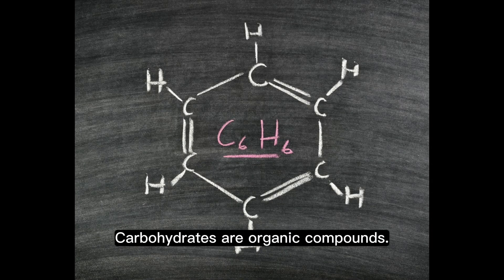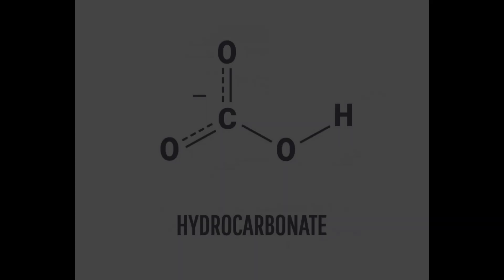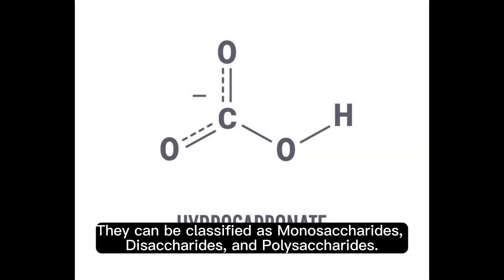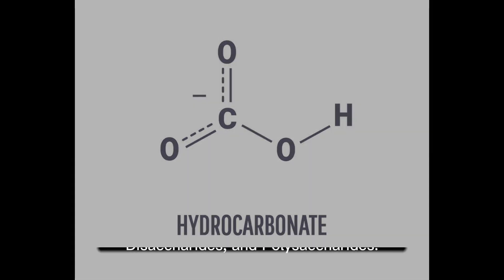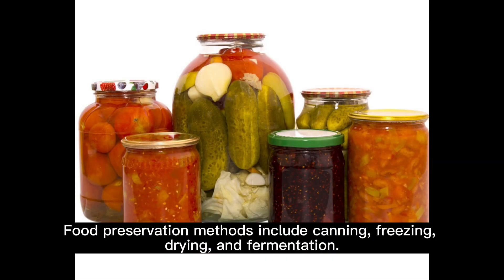CSS SOLVED GENERAL SCIENCE AND ABILITY 2020 PART 1 || Chronicles of Fame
Q. 2. Avalanche and its Types
(a) What is an Avalanche?
An avalanche is a rapid flow of snow down a hill or mountainside. It can be triggered by various factors, including disturbances from movement, loud noises, or the weight of newly fallen snow.

(b) Describe its four types with a focus on the most dangerous type.
There are primarily four types of avalanches:

Loose Snow Avalanche: Begins at a single point and expands as it descends.
Slab Avalanche: A cohesive plate of snow breaks loose from the snowpack.
Powder Snow Avalanche: A mix of air and snow, it can reach high speeds.
Wet Snow Avalanche: It moves slowly but can be as destructive due to its weight.
The Slab Avalanche is considered the most dangerous because it can bury and crush everything in its path.

Global wind patterns are the general circulation of air around the Earth, driven by the rotation of the Earth and energy from the Sun. Pressure patterns are areas of high and low atmospheric pressure, influencing the wind direction. At higher altitudes, the wind and pressure features are influenced by the Earth's topography and temperature differences.

(d) Understanding Earthquakes
An earthquake is the shaking of the Earth's surface caused by sudden movements in the Earth's crust. Shallow-focus earthquakes originate at depths less than 70 km, while deep-focus earthquakes originate at depths greater than 300 km. The 1960 Chile Valdivia earthquake remains the most powerful ever recorded.

(e) Renewable vs. Non-Renewable Energy Sources
Renewable energy sources, like solar and wind, are inexhaustible and can be replenished. Non-renewable sources, like coal and oil, are finite. Geothermal Energy harnesses heat from the Earth's core, and Hydro Electricity is generated by using water's kinetic energy.

Q. 3. Pesticides and Their Impact
(a) What are Pesticides?
Pesticides are chemicals used to eliminate pests. Persistent pesticides, like DDT, don't break down easily and can accumulate in the environment, posing risks to humans.

(b) Understanding Carbohydrates
Carbohydrates are organic compounds comprising carbon, hydrogen, and oxygen. They can be classified as Monosaccharides (e.g., glucose), Disaccharides (e.g., sucrose), and Polysaccharides (e.g., starch).

Food preservation methods include canning, freezing, drying, and fermentation, ensuring food remains safe and nutritious for longer.

(d) Fiber Optics: Uses and Pros & Cons
Fiber optics are thin strands of glass used to transmit data at light speed. They're used in internet connections, medical imaging, and more. Advantages include faster data transmission and resistance to electromagnetic interference. Disadvantages involve installation costs and potential signal loss over long distances.